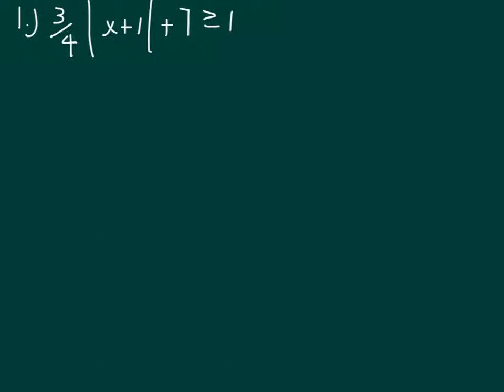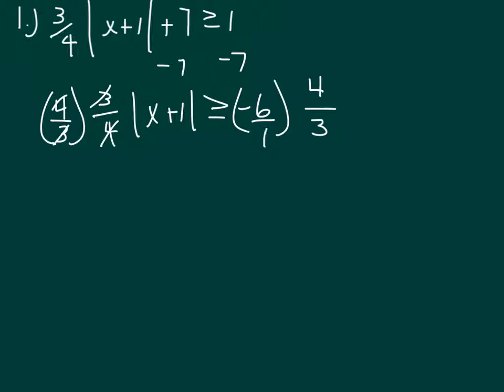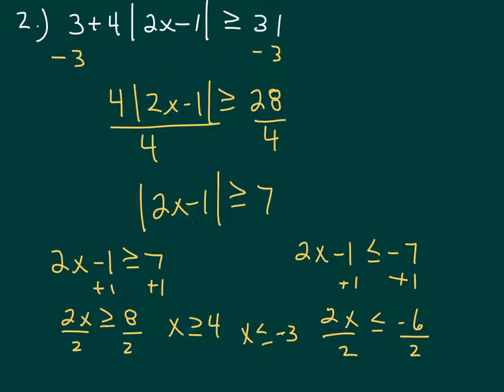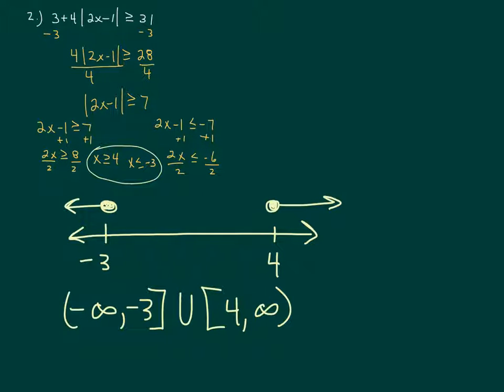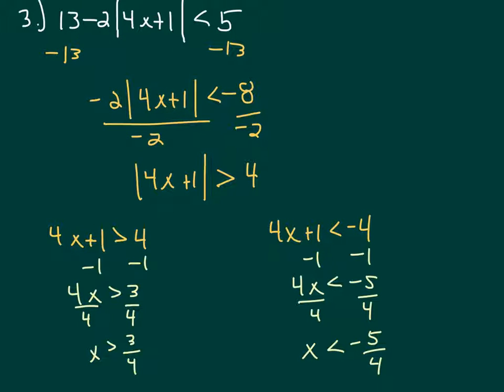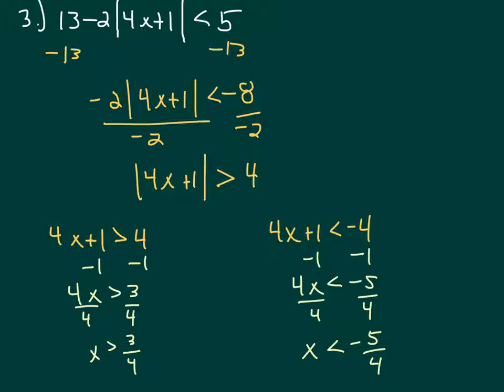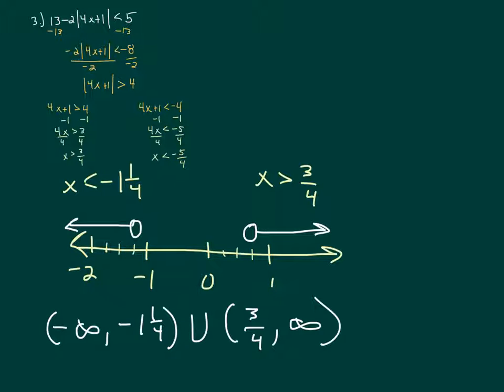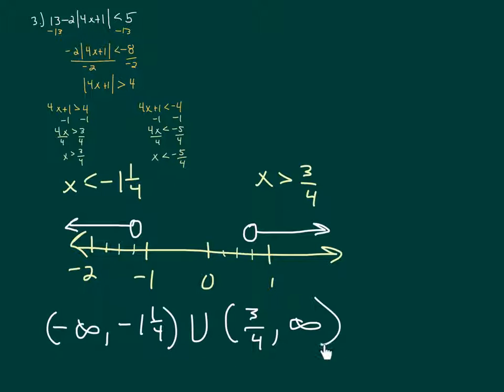do now 1